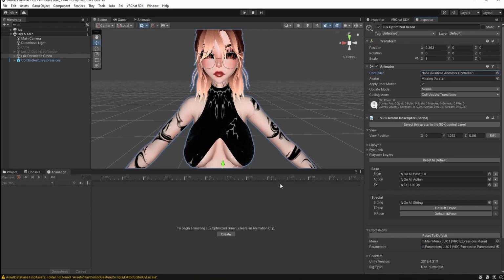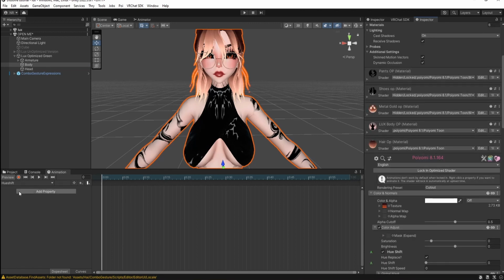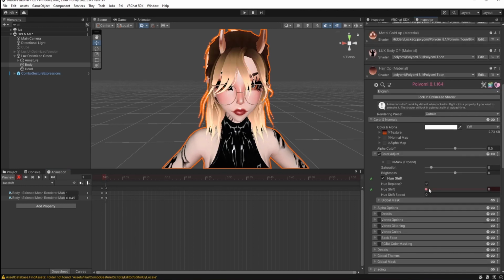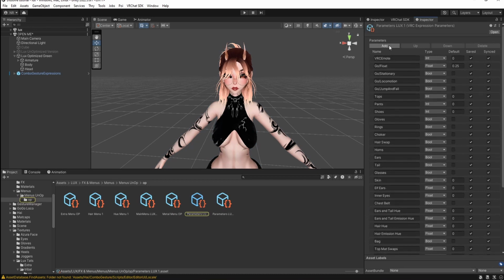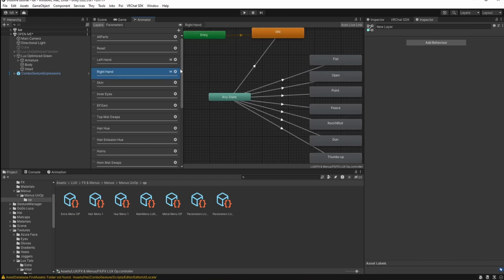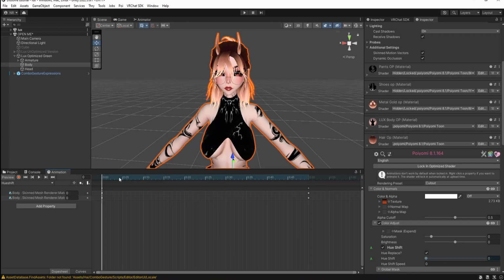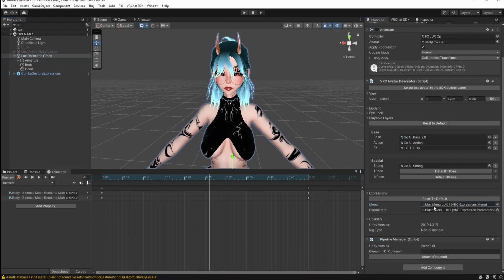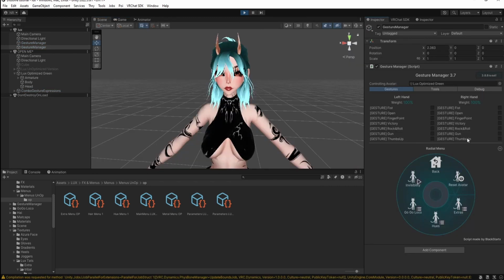hue shift tutorial yippie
00:00 - setting up
02:04 - Parameters
03:26 - customization
04:20 - Menu button